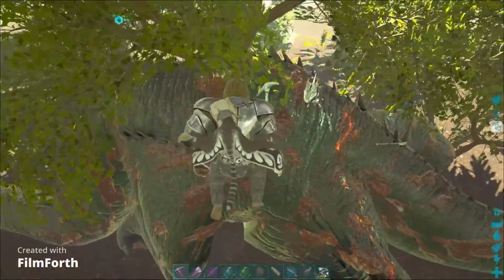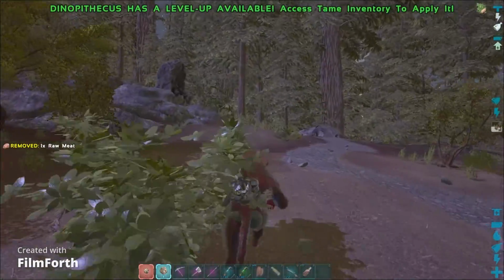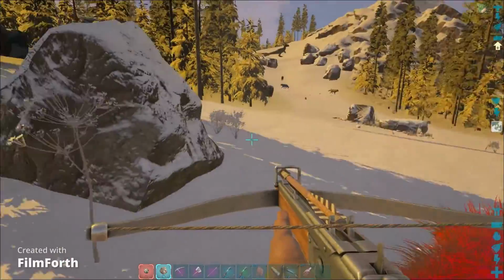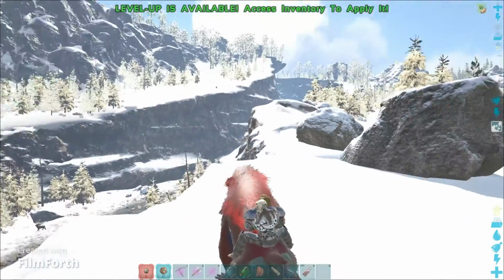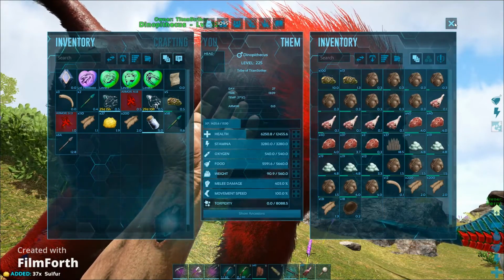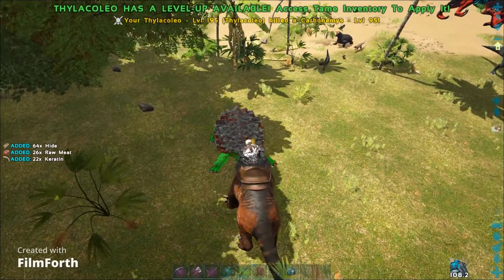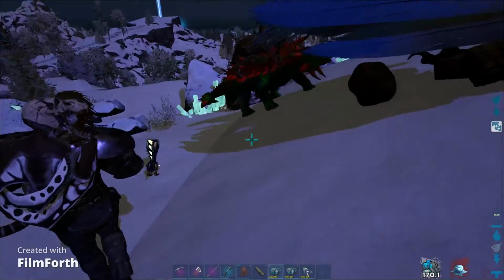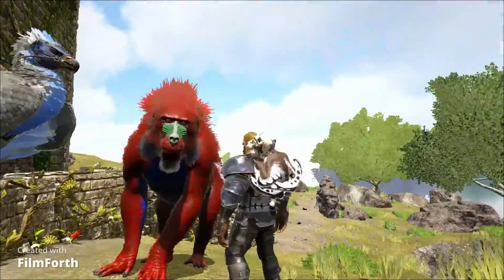Lost Isle Series Ep 5 Run Rafiki Run!! I Found the Ice Wyverns Oops!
Taming the Dinopithecus is a pain! But running into wyverns is even worse!!! OMG i was scared lol!